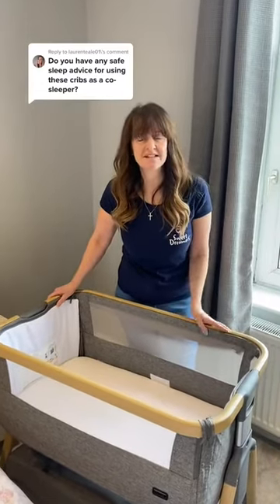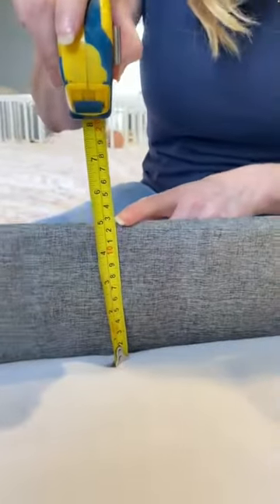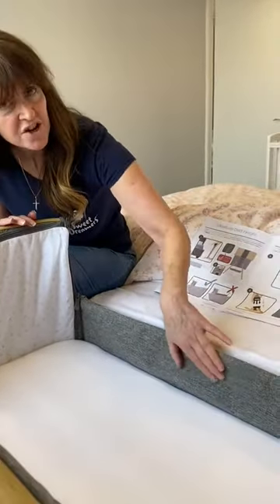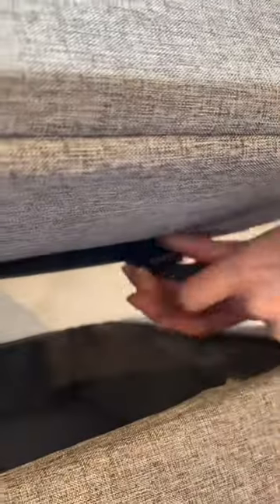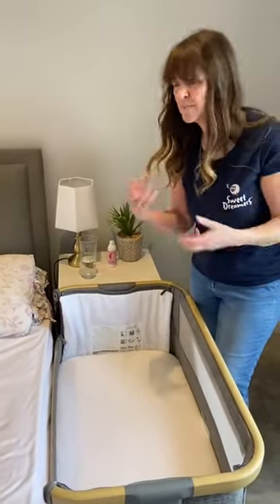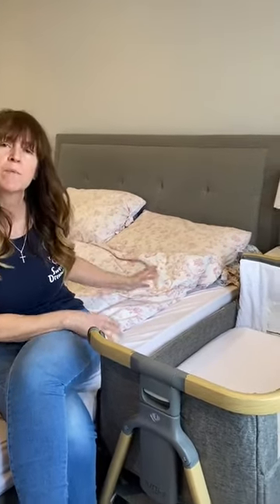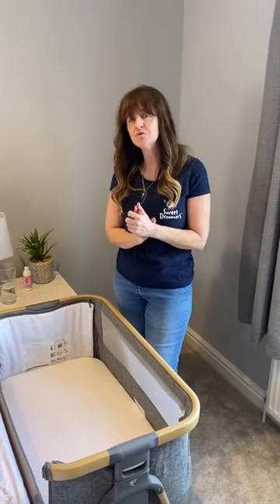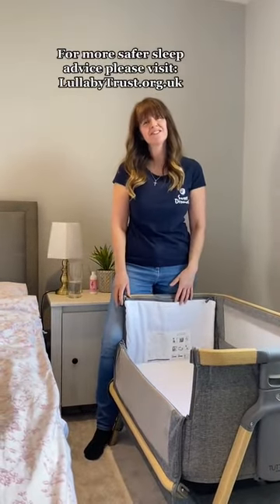Bedside crib and Next2me crib safety | Quick Tips For New Parents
Let's talk bedside crib safety. Now the most important thing that you need to check when you are buying a bedside crib is that it conforms to the latest safety standard which is BS EN 1130:2019.

On of the major stipulations of this standard is that the inside wall of the bedside crib must have a minimum height of 12cm when in bedside mode.

Make sure you read the instruction manual when you are assembling your bedside crib, and if you want to use it in bedside mode, with the side down - you must secure it with the straps provided to the adult frame of the bed.

It is important when in bedside mode that the internal wall height is no higher than the height of your mattress. A lot of the bedside cribs have ratchets so you can adjust their height to make sure that they are at a safe level.

Now we are going to attach the bedside crib securely to the adult bed frame using the straps.

So now the crib is attached to the bed it's really important to double check there isn't a gap between the crib internal wall and the bed mattress because if there is, you're not going to be able to use the bedside crib in bedside mode.

Don't be tempted to pad out this gap with duvets, blankets or pillows, because these can pose as suffocation hazards for your little baby.

If you are worried about the duvet moving into the child's sleep space during the night, we would suggest positioning your duvet further away from the edge where the crib is attached. Now for extra peace of mind you could always try popping the side back up on the crib after every time you've attended to your child, and a lot of manufacturers suggest you do this anyway.

Check the tightness of the straps before each use by pulling the crib away from the side of the bed to make sure it's still secure.

It's really important to remember that as soon as your child can either sit up, pull themselves up, or raise themselves up to their hands and knees, you must stop using a bedside crib and transition to a cot.

Finally, never use the bedside crib with the side down if it is not securely attached to the bed frame.